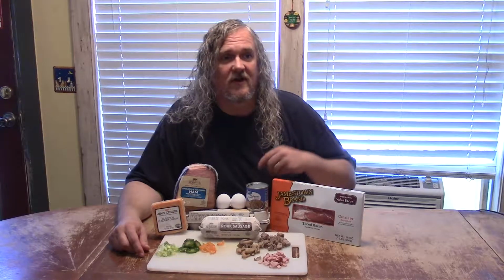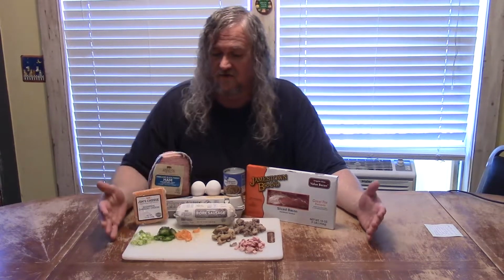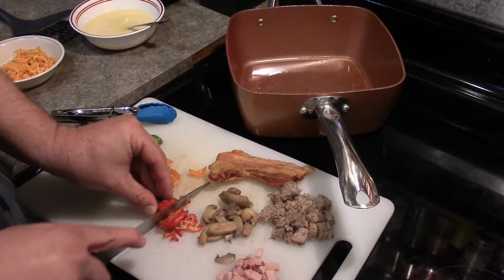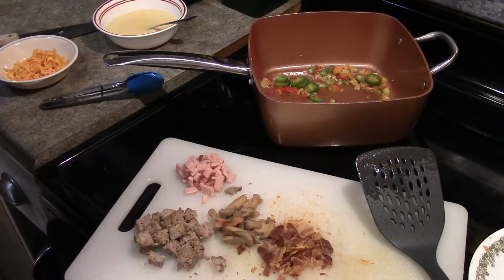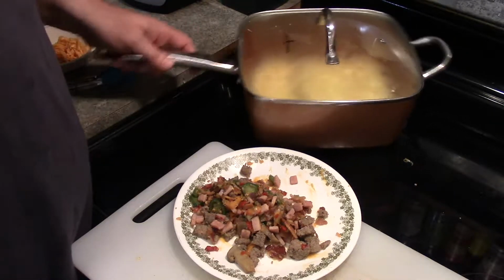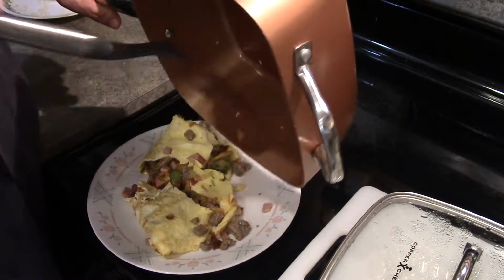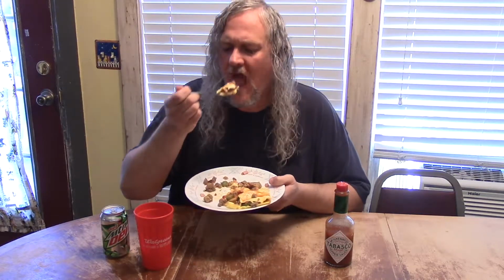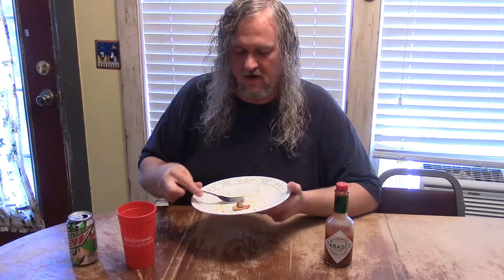Death wish: Butch T Reaper Omelette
Today's death wish: Butch T Reaper omelette. A low carb fiery omelette featuring the Butch T Reaper, a cross-breed of the Trinidad Scorpion Butch T and the Carolina Reaper. One man, one deathwish pepper, one omelette. Who will win?

Peppers hit the pan: 12 min 45 sec
Eating begins: 28 min 40 sec
1st aftermath: 42 min 19 sec
Aftermath fail: 44:43

Ingredient                    Amount           Carb Grams         Fiber
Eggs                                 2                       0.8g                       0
Butch T Reaper       .3 oz, 8g                  0.8g                     .1g
Habanero Pepper   .2 oz, 7g                  0.6g                     .1g
Green Onion            1 onion, 13g            1g                       .3g
Jalapeno Pepper      .7 oz, 20g              1.3g                    .6g
Mushrooms               1 oz, 28g               1.4g                    .8g
Bacon                          2 slices                  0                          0
Sausage                       1.7 oz                    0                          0
Ham                               1 oz                     0.5g                      0
Scorpion Cheese         1 oz                       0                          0
                                                     Totals    6.4g                    1.9

The nutrition information is approximate based on food labels and info on the internet.

Who I got the Butch T Reaper from:
At Springfield Farmer's Market on Saturdays